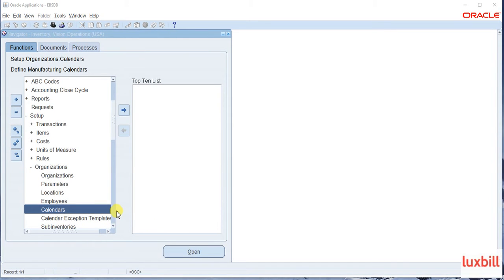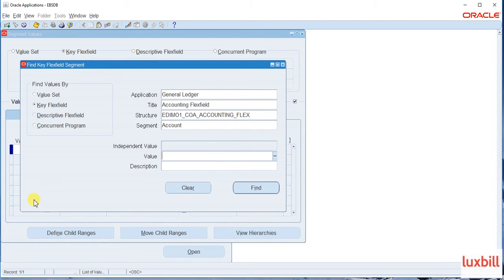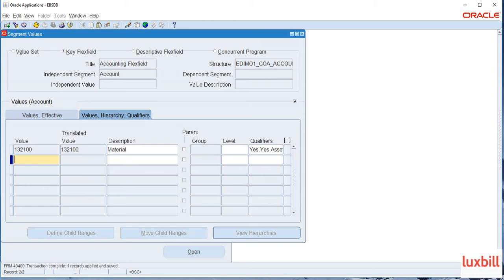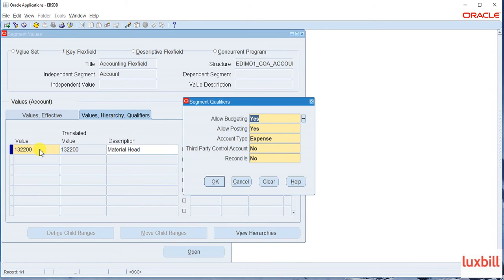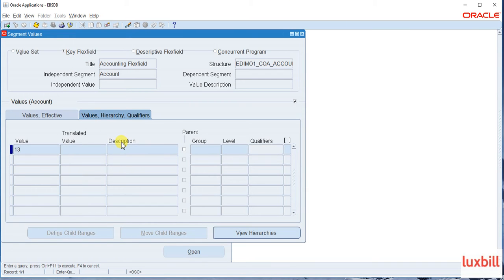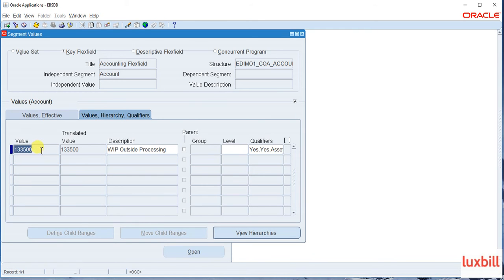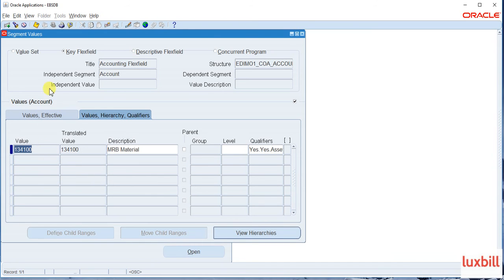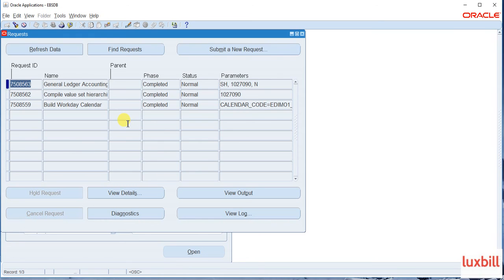INV Create Default Inventory Accounts